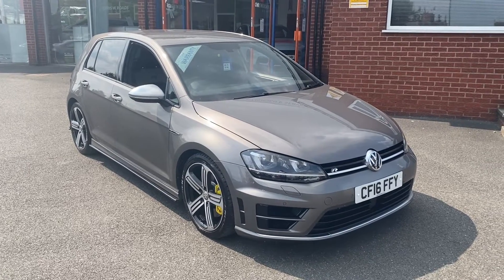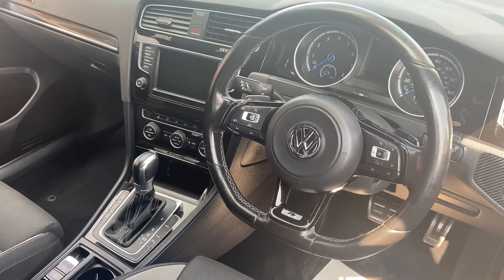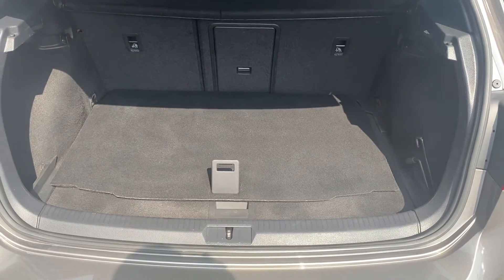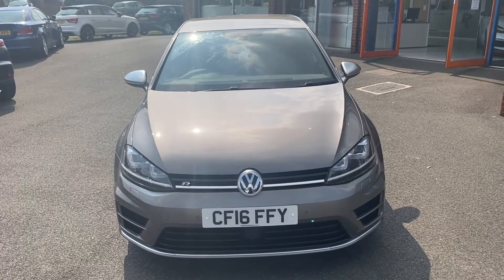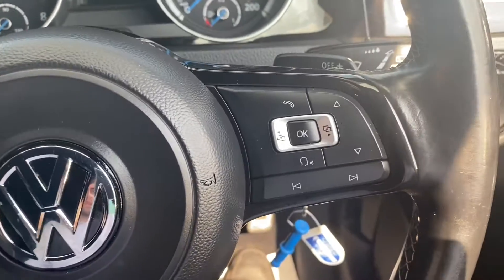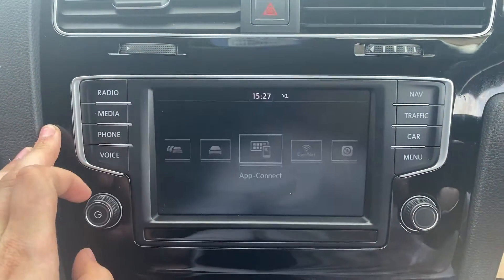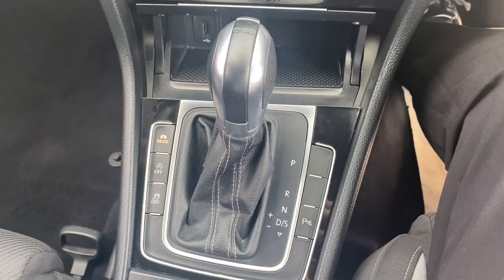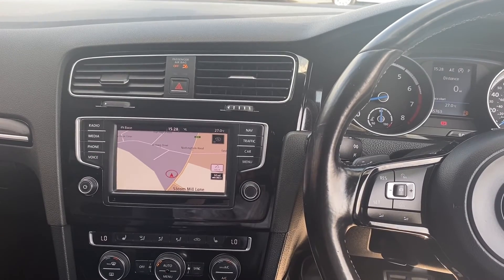Volkswagen Golf 2.0 R DSG 5dr Auto 298 BHP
An exterior and interior overview of the Volkswagen Golf 2.0 R DSG 5dr Auto 298 BHP